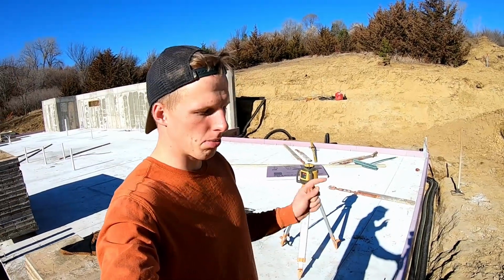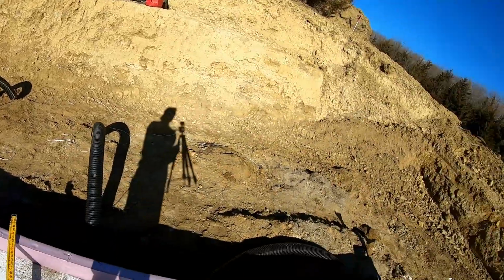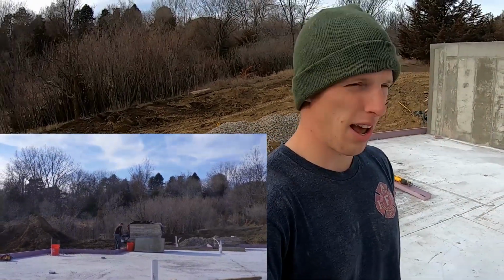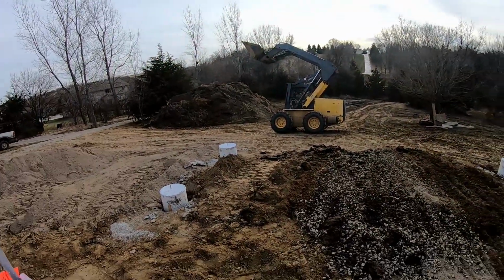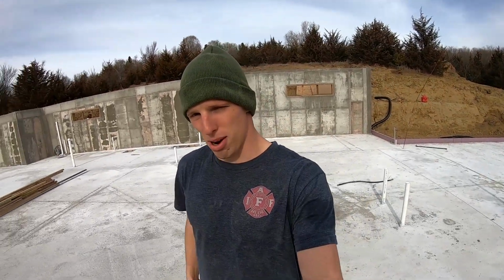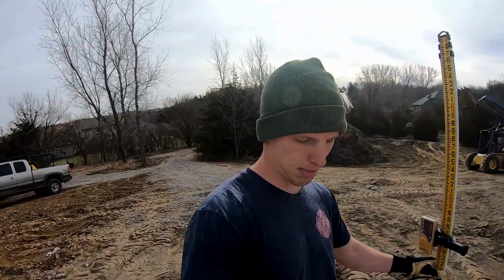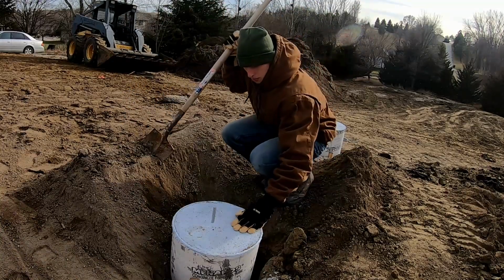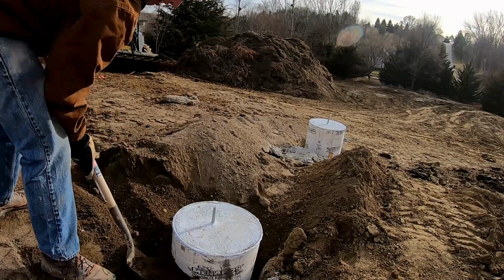Getting ready to start FRAMING WALLS || Young couple building a HOUSE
We are on to the final steps necessary before we can start framing the walls for the house! We are working on dirt work, installing drain tile, gutter runs and getting things ready for materials to be delivered such as lumber for the framing.

Things are moving along smoothly and we are so thankful for all the progress we have been able to make over the past few months. We CANNOT wait for this concrete slab to look like a house SOON!

We are a small family of three AND we decided to sell our home, buy some land and build ourselves A HOUSE! We figured how fun would it be to go ahead and share the process from start to finish here on this channel.
 We hope you'd come along with us through this crazy experience!

BUILDING A HOUSE | Removing Concrete Forms | Concrete Slab after THINGS DIDN'T GO AS PLANNED